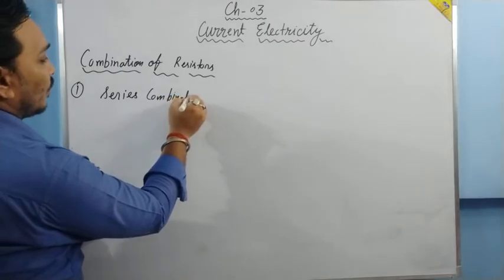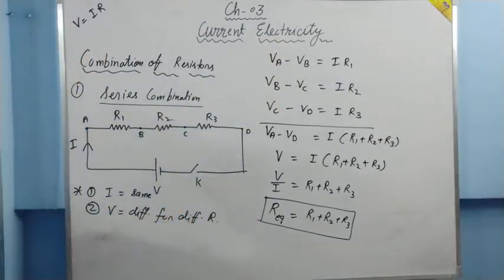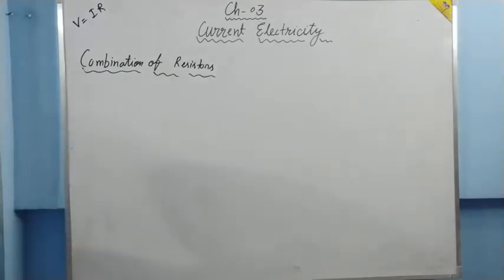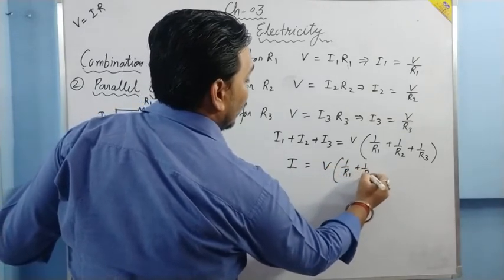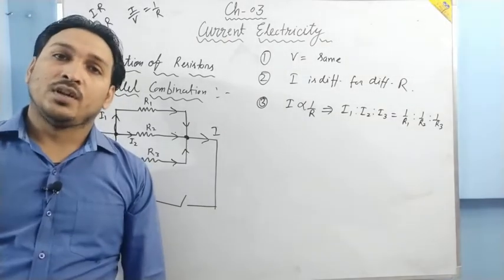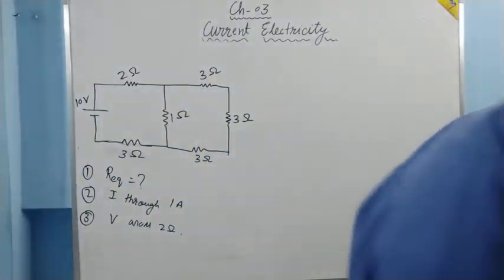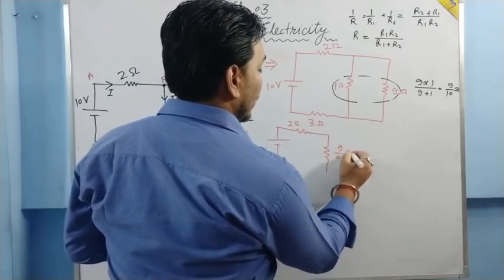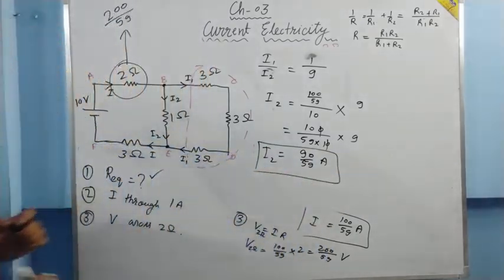Class 12 Physics Chapter-03 Current Electricity Part 3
notes part 1 to 3